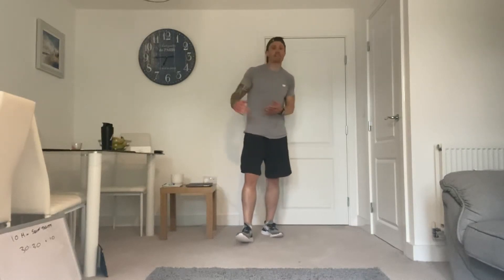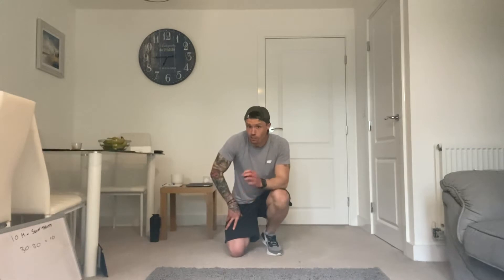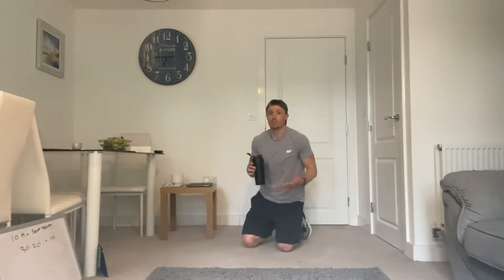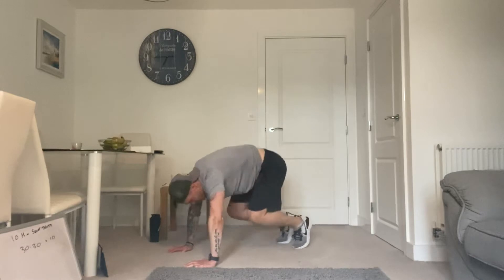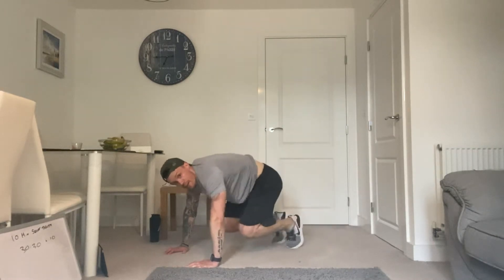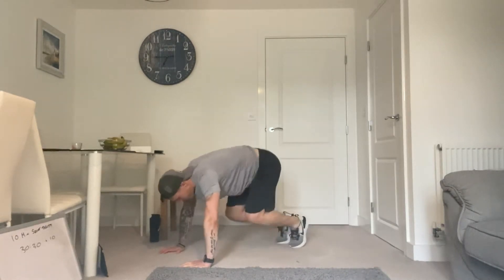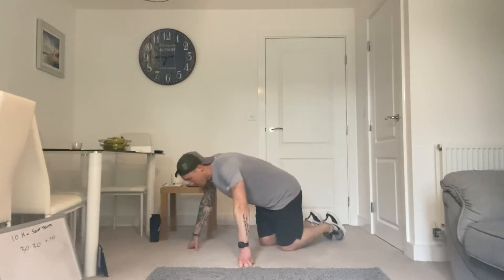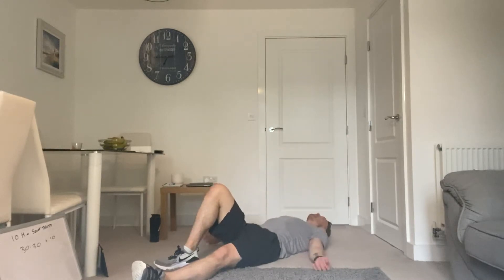10 Minute Squat Thrust Challenge | Zenith Fit Ltd